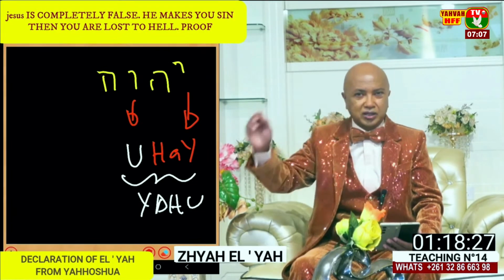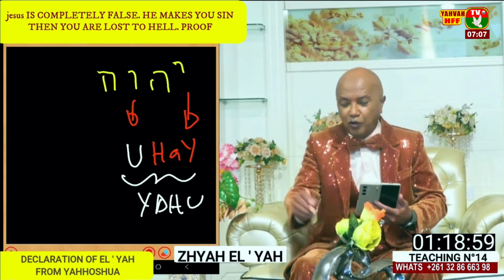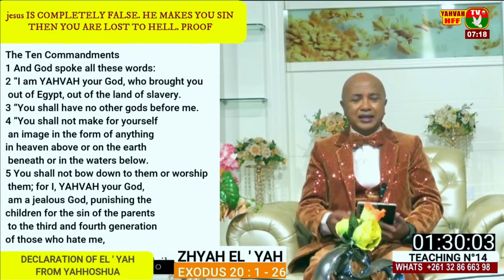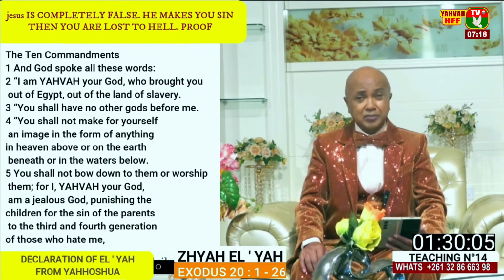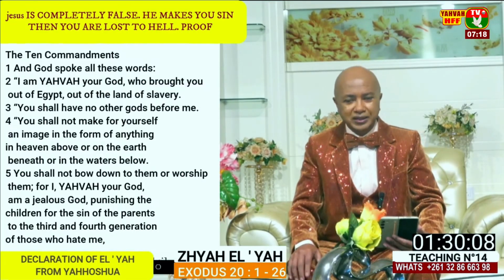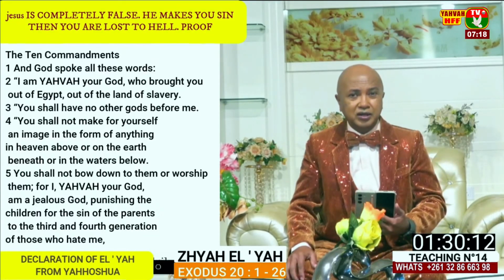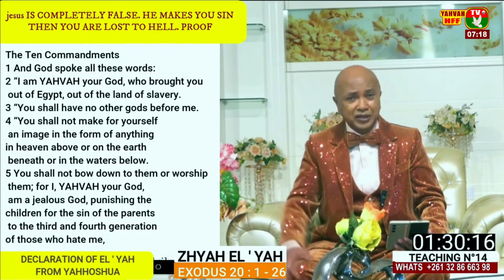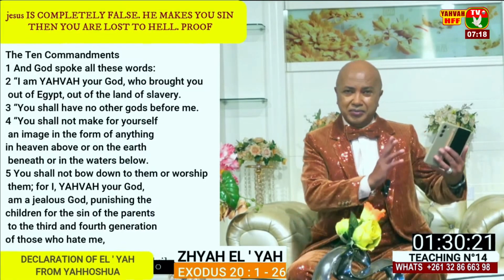N°14 -B- jesus is completely false. He makes you sin. Then you are lost to hell, proof.